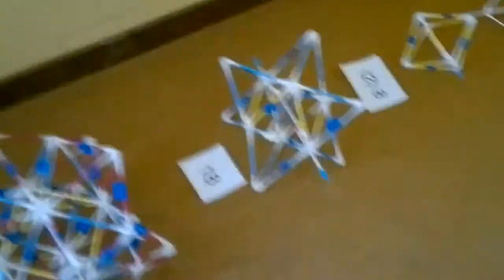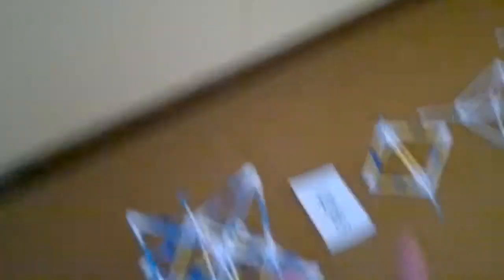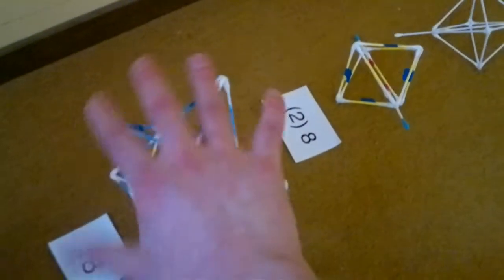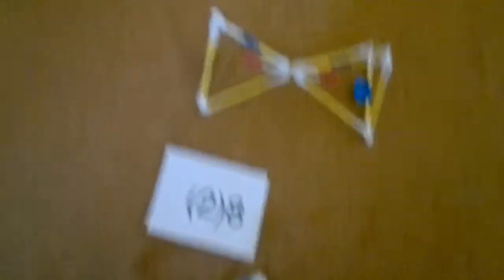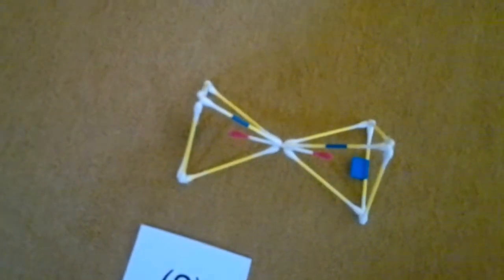SDR45 Dumbbell electron shield VS Ball shaped